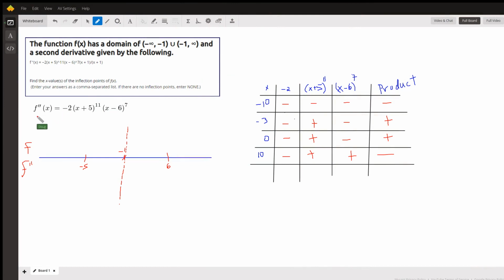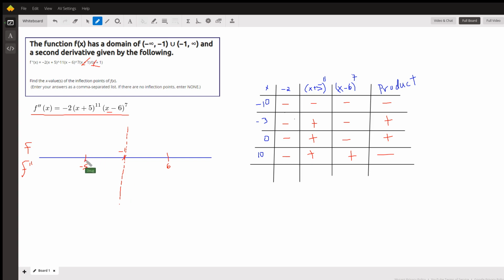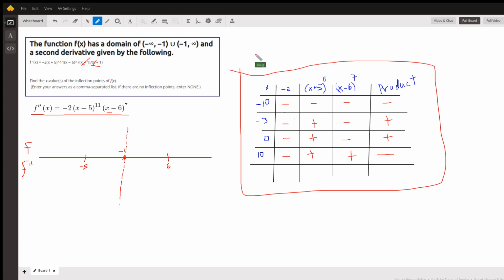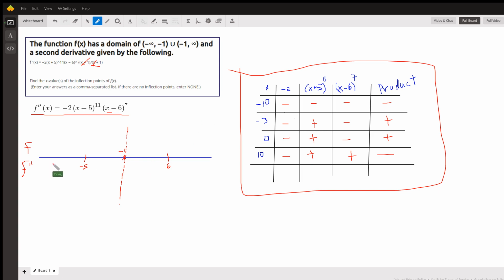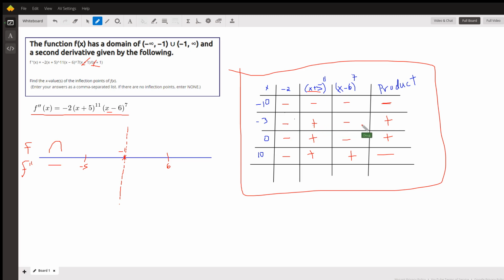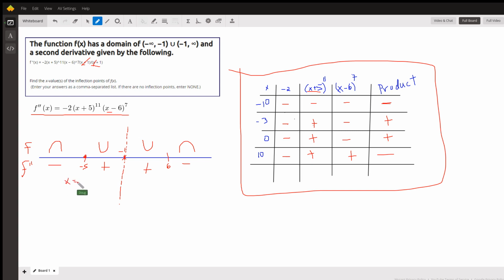Given the 2nd derivative of a function determine the x-coordinates of points of inflection.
Question: The function  f(x)  has a domain of  (−∞, −1) ∪ (−1, ∞)  and a second derivative given by the following.
f ''(x) = −2(x + 5)^11(x − 6)^7(x + 1)/(x + 1)Find the x-value(s) of the inflection points of f(x). (Enter your answers as a comma-separated list. If there are no inflection points, enter NONE.)

Answered By:

Doug C.